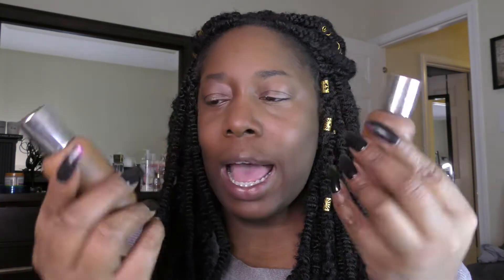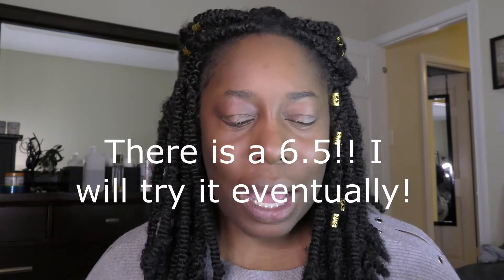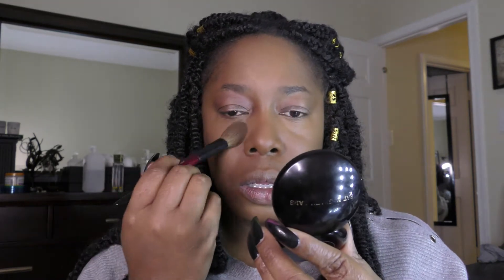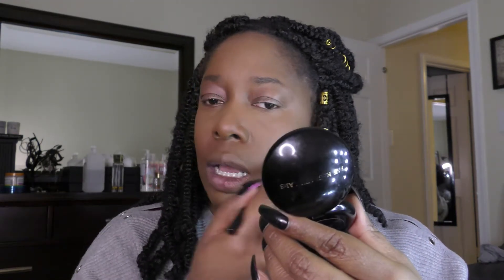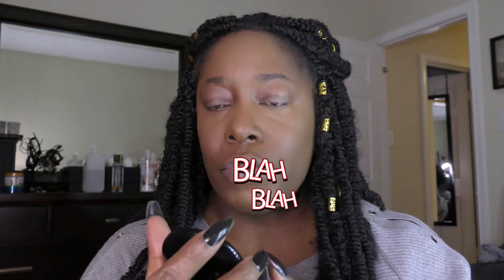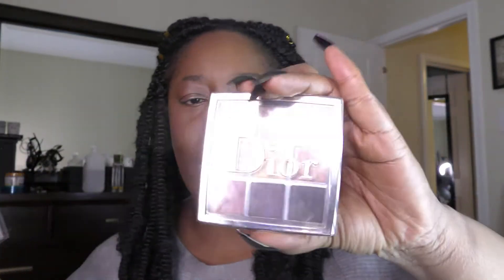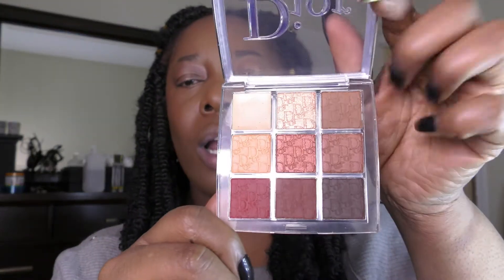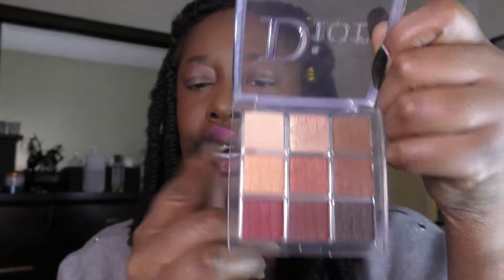CHATTY GRWM | DIOR Face & Body on dark skin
I've really been enjoying the products I have from Dior! I especially like the Backstage products. I can definitely see myself picking up another 9-pan  eye shadow palette in the future.
Thanks in advance if you watched the whole rant!!

XOXO - Shani